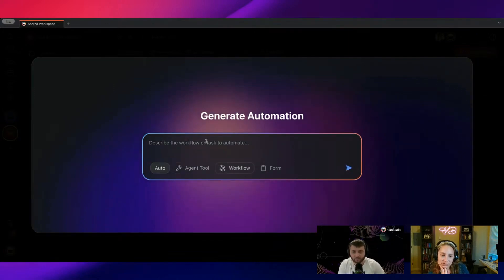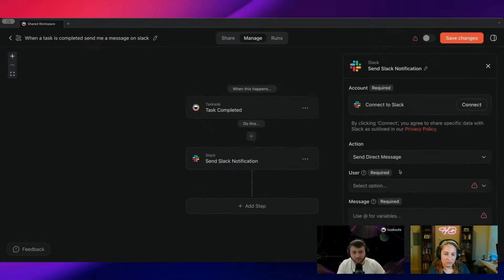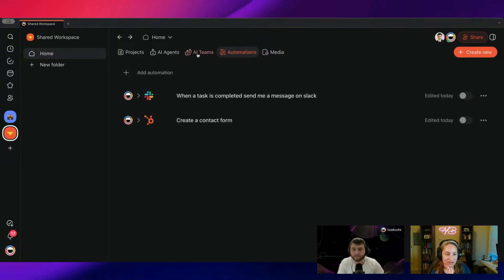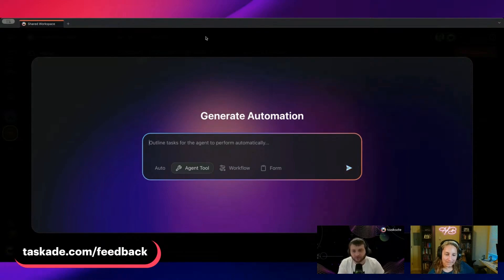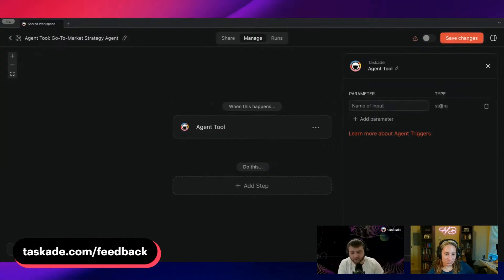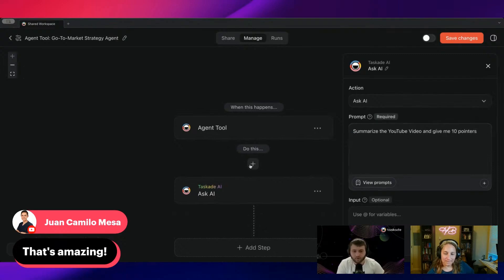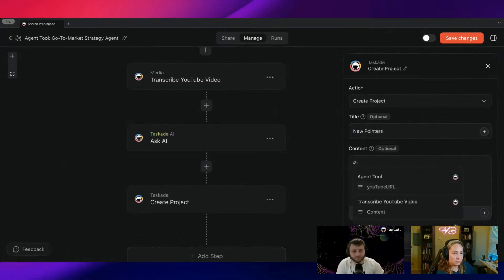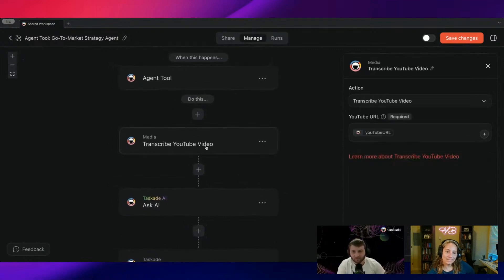Automate Your Workflow with our AI Automation Generator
Simplify Task Management with Natural Language Automations & Agent Tools 🚀

In this video, discover how to enhance your productivity by generating workflows and automations using natural language. Learn how to set up notifications for completed tasks on Slack and create custom agent tools for tasks like transcribing and summarizing YouTube videos. Perfect for those new to automation, this tutorial provides quick and easy steps to streamline your daily processes.

00:00 Introduction to Workflow Automation
00:34 User Requests and Feedback
00:57 Creating Custom Agent Tools
01:23 Example: Summarizing YouTube Videos